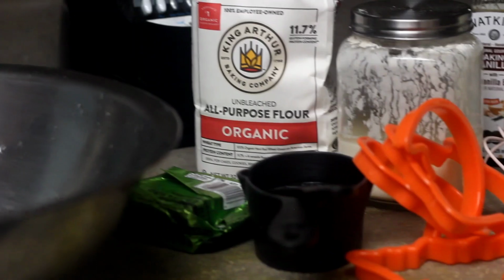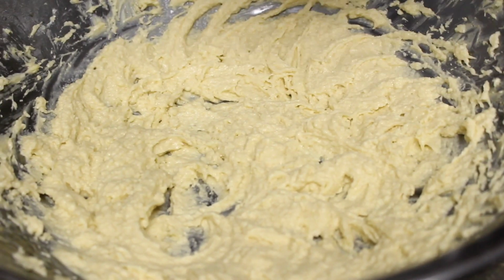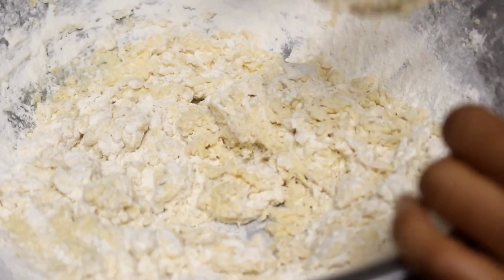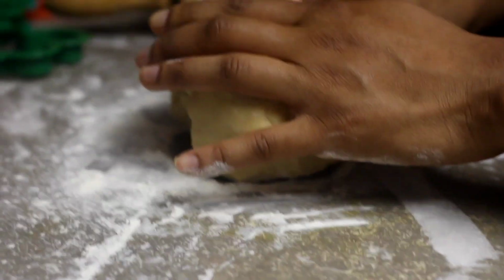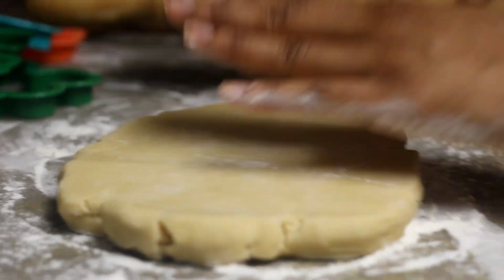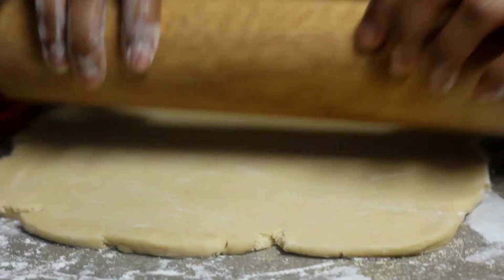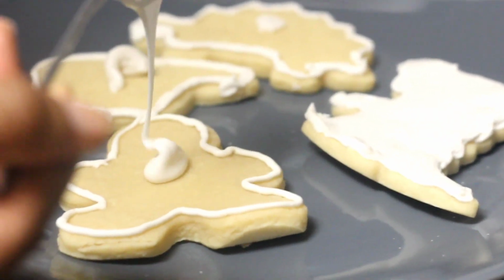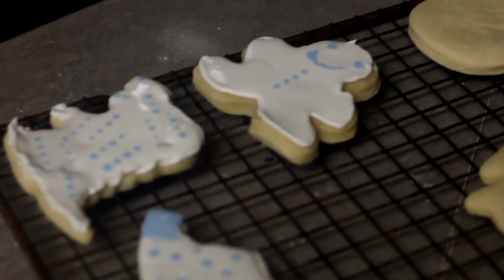Sourdough Discard Sugar Cookies |Delicious Holiday Cookies| Recipe Included!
I'm so happy to be sharing this Sourdough Discard Sugar Cookie recipe with you all, I've used this Sourdough Sugar Cookie recipe so much last year for the holidays and even created a spin off of this recipe for a different flavor cookie that I'll be sharing on my blog before we get into the swing of the holidays!

At the time when I made this video I was still eating Cane Sugar, If your cane sugar free like I am right now you can use confectioners erythritol, Stevia, Allulose , xylitol it Monk fruit sweetener as a replacement.😁

All things wholesome & delicious from scratch easy recipes

Sourdough Cinnamon Rolls

Sourdough Bread Bowls

VISIT MY JEWELRY STORE, check it out here:👇🏽
🛑 Store is temporarily closed 🛑

ANKH CHARM NOSE CHAIN

DAINTY BEADED NOSE CHAIN

THIN GOLD EARRING & NOSE CHAIN SET

My name is Nefer TiTi I'm a 27 year old American West Indian mother of two Boys Har 11 & Ani 3 , Wife to be 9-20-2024 and homemaker living in Georgia. I make videos about Natural Living, Motherhood, Mental / Physical Wellbeing, Healthy Food Recipes , Lifestyle Vlogging.

I share lessons , experiences and pieces of my life through videos , my mission is to truly help women on their journey to or through motherhood.🤱🏽

Love Nefer TiTi💖💌